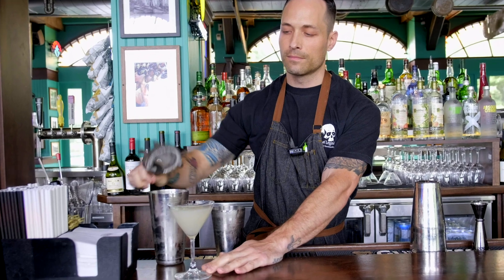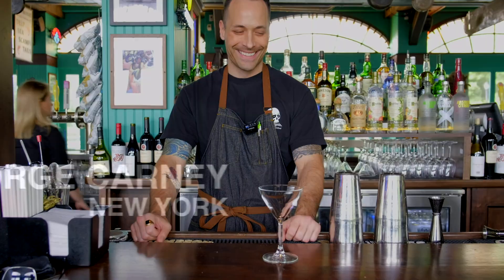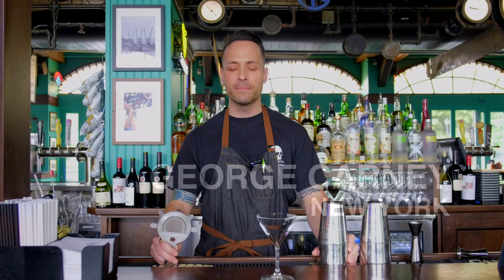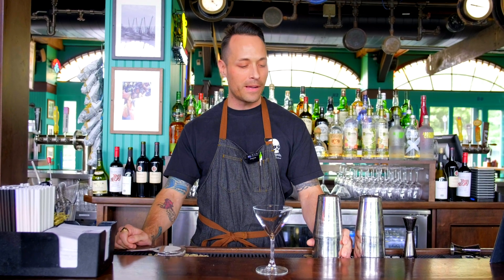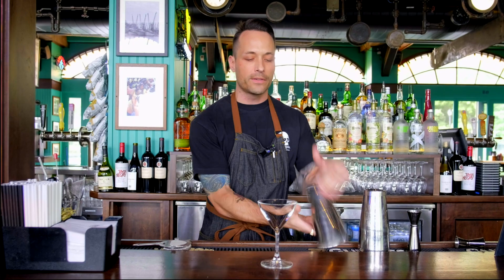Kilpatrick Fine Strainer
New York bartender George Carney demonstrates his Kilpatrick Fine Strainer which will be available later this year.